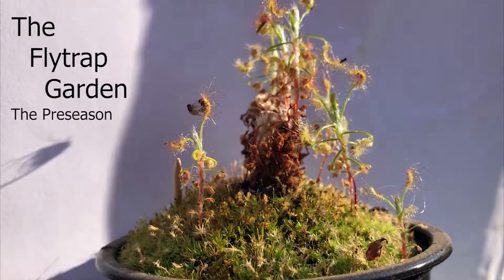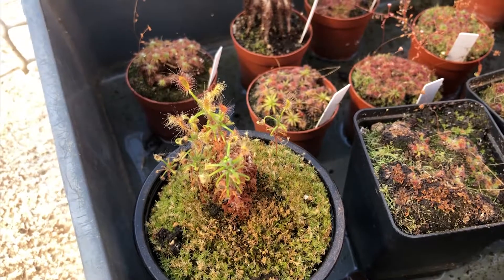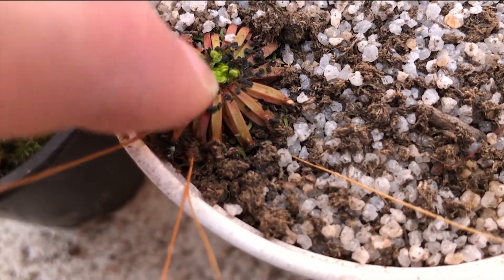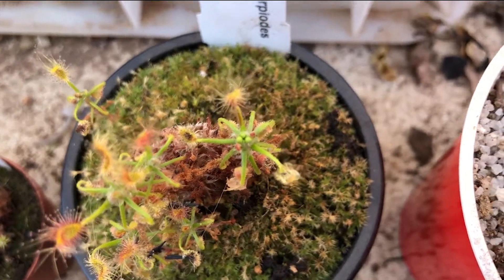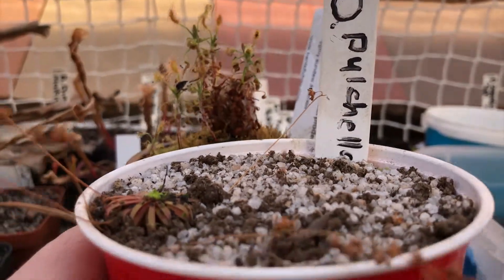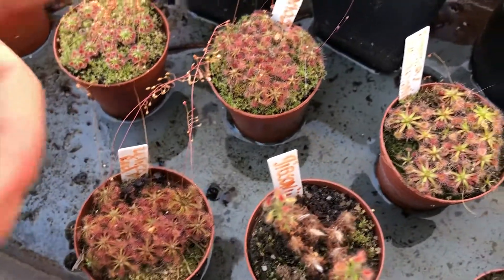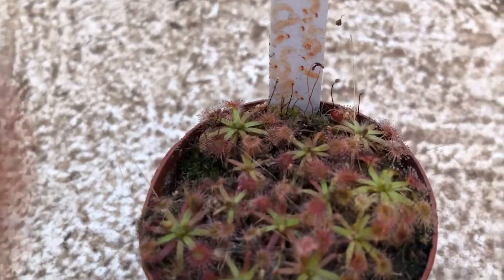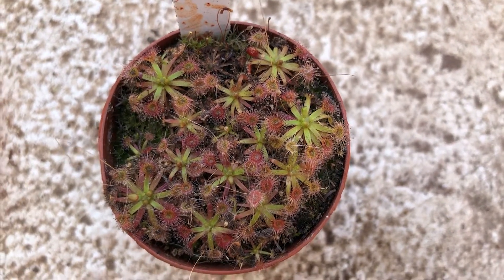Pygmy Sundew - What Exactly Makes These Plants Interesting?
What do people think is the most interesting thing about pygmy Drosera? Their size, their reproductive strategies (gemmae) or their growth speeds? Today I discuss my opinions on the subject with you!

Question of the Day:
What does pygmy even mean?